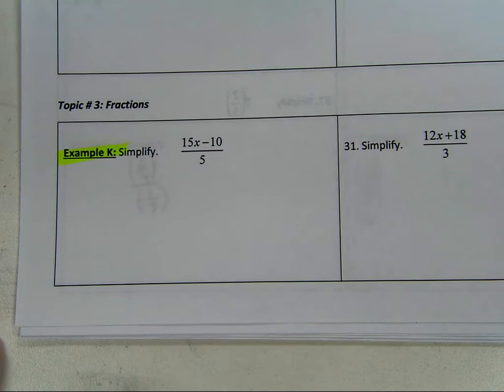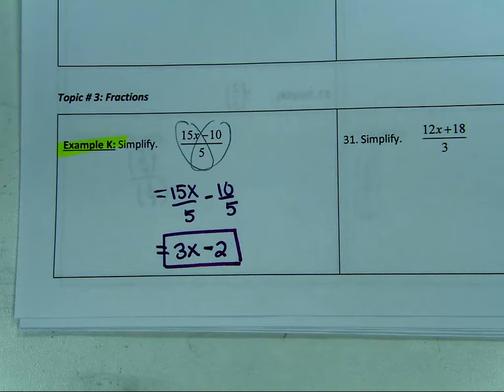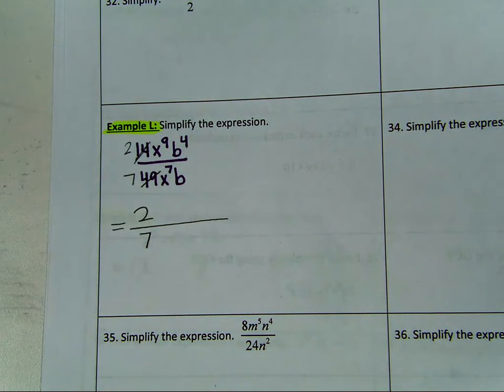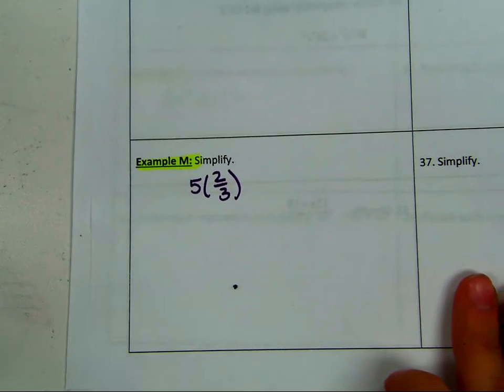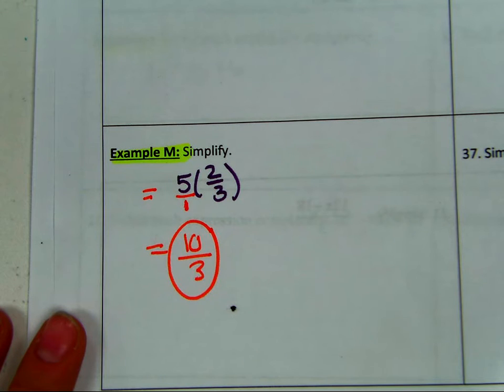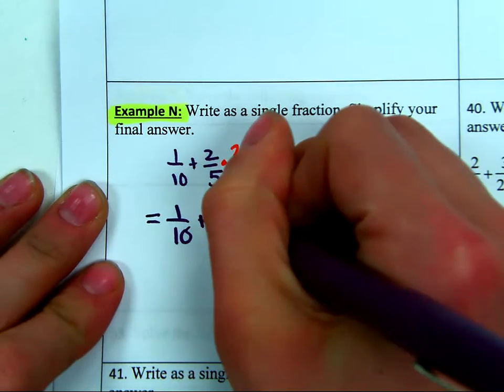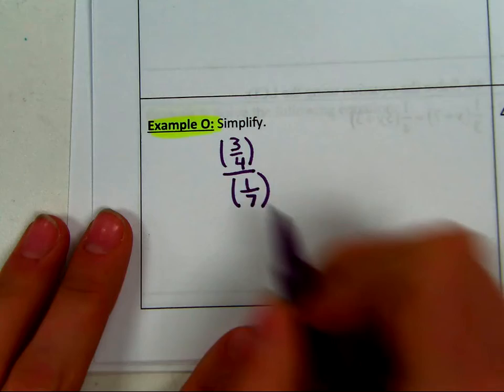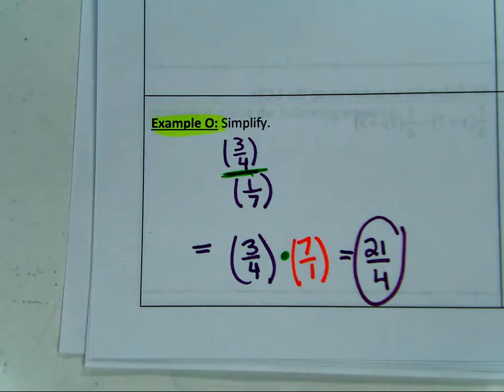Fractions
Fraction Examples from the Lake Park High School Precalculus Advanced Summer Packet